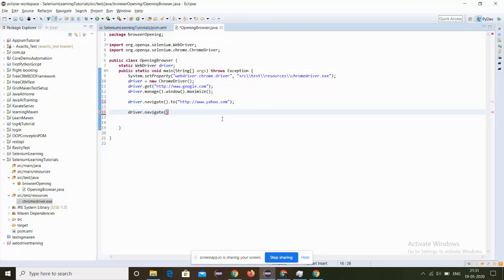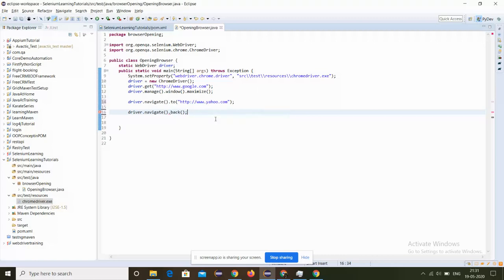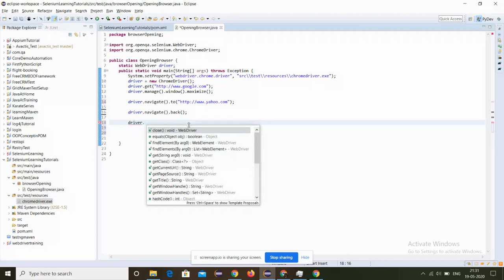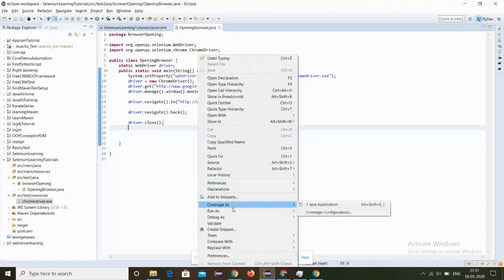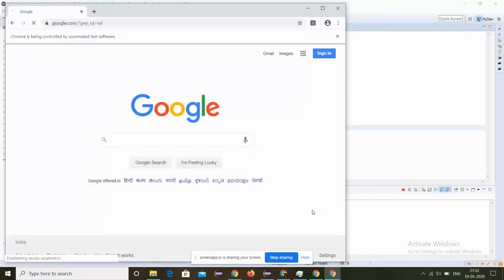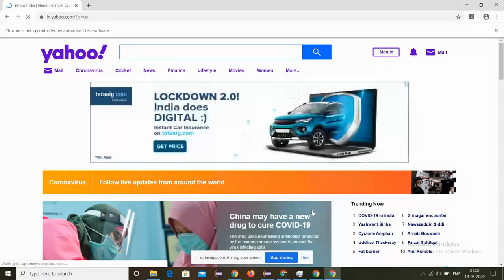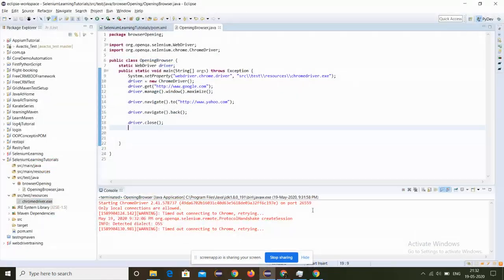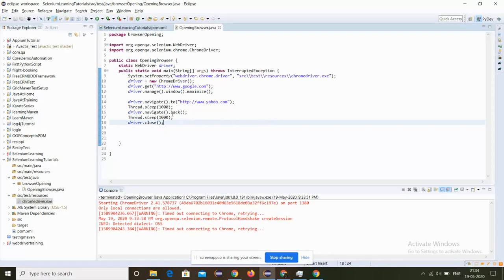Navigation in Selenium || Navigation to different URL in Selenium| How to close Browser in Selenium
This Video will show navigate to different URL in selenium, closing the browser and how to provide thread.sleep in Selenium Code using Java